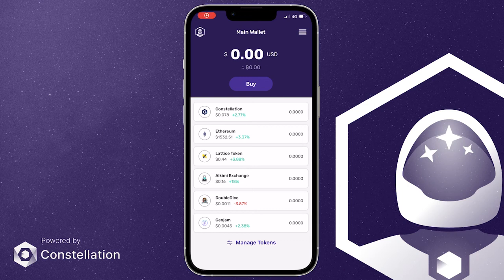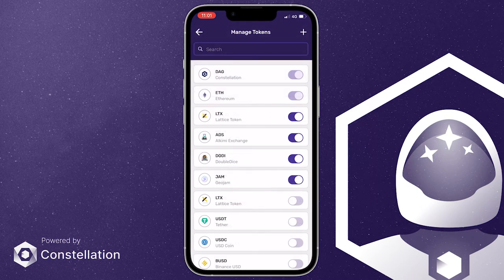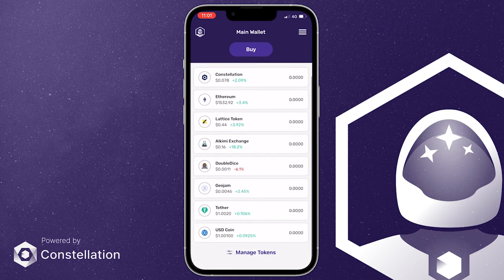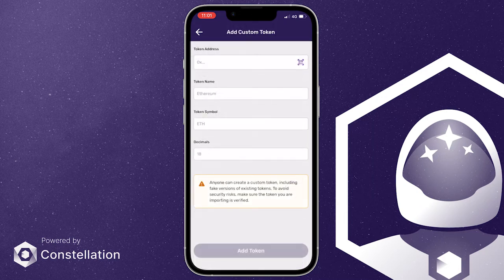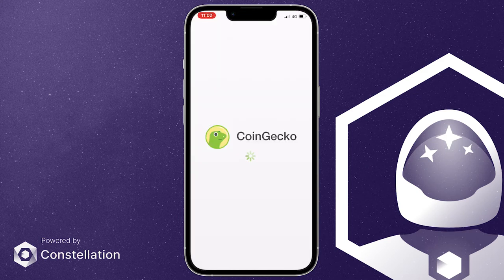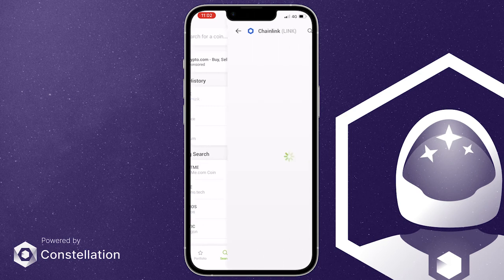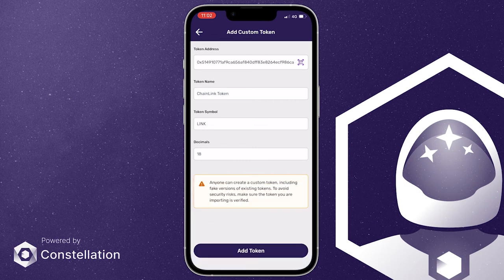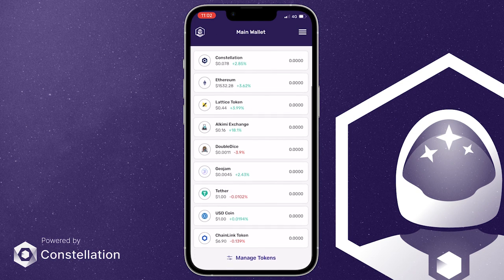How to add ERC-20 tokens to Stargazer Wallet - Tutorial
Constellation's Stargazer Wallet for desktop and mobile now supports all ERC20 tokens so you can hold, send, receive, and buy hundreds of additional tokens.

Stargazer has integrated ERC20 support from Coingecko's extensive list of ERC20 tokens. To access the list, click "manage tokens" at the bottom of the wallet home screen, and you can select the tokens you'd like to include (or exclude) by toggling the on/off switch.

If a token does not appear on the list, simply click the plus sign (+) at the top right of the "Manage Tokens" screen, and you'll be taken to the "Add Custom Token" screen. Here you can add the contract address for the new token, which will auto-fill its information, and you may add it to your list.

Important Note: please be aware that anyone can create a custom token, including fake versions of existing tokens. To avoid security risks, make sure the token you're adding is verified.